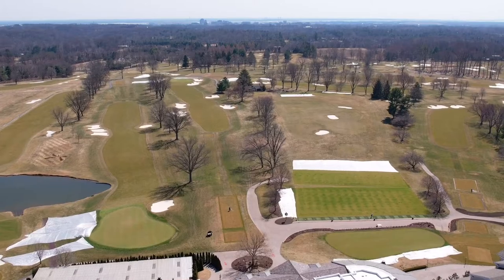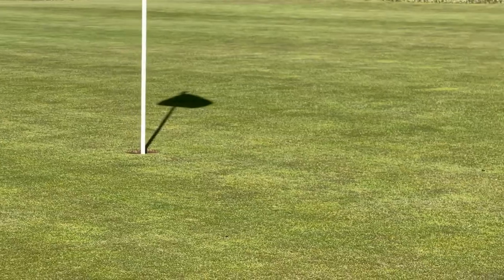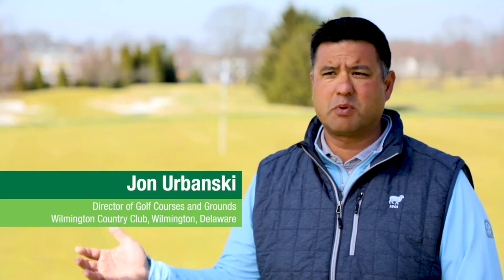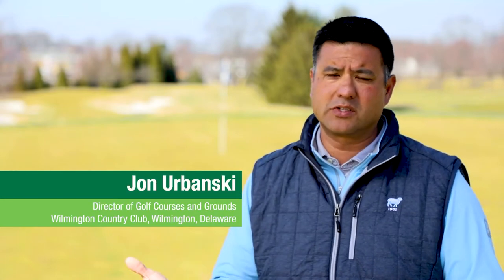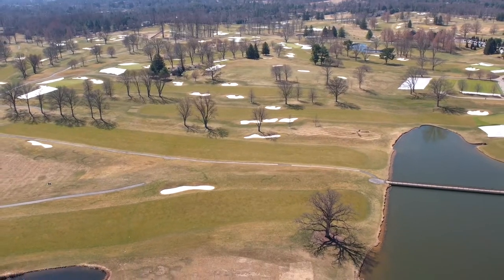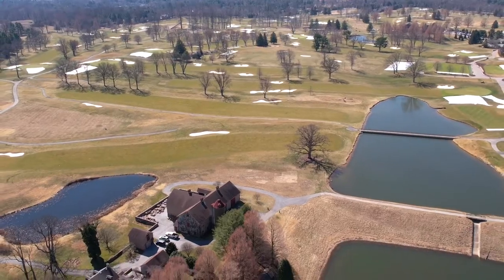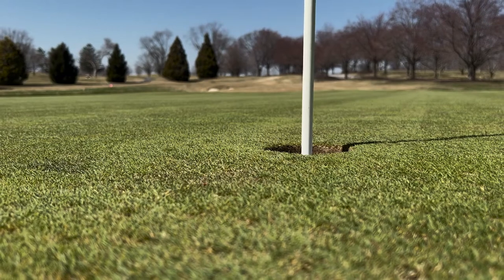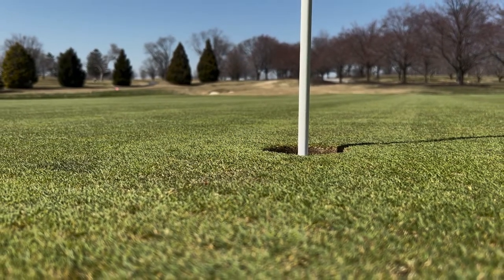Customer Success Story | Acelepryn insecticide provides flexible and season-long grub control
Jon Urbanski, Director of Golf Courses and Grounds at Wilmington Country Club in Wilmington, Delaware gets a head start on the season with consistent, season-long grub control with Acelepryn® insecticide from Syngenta.